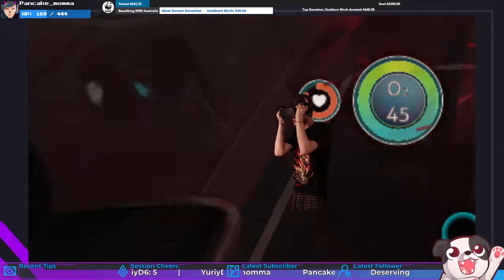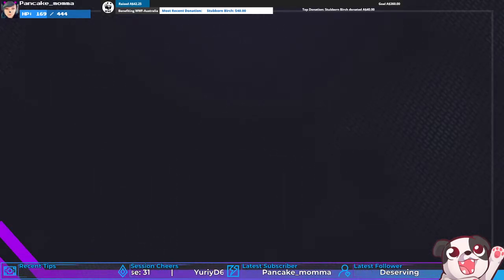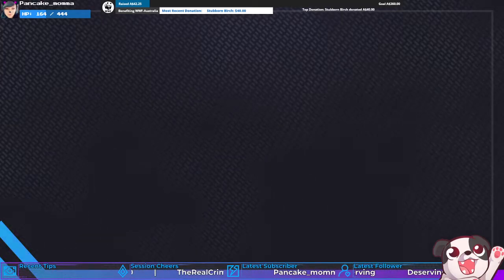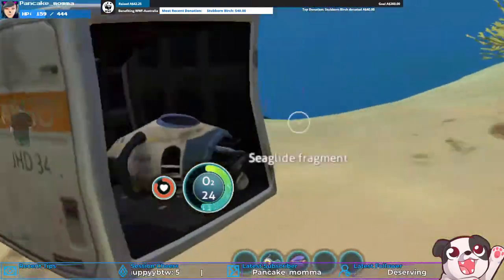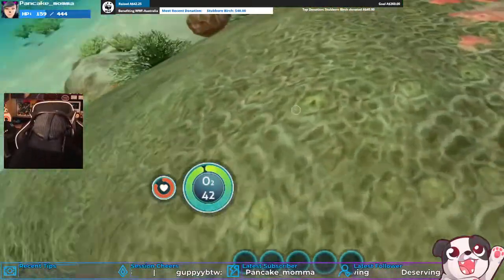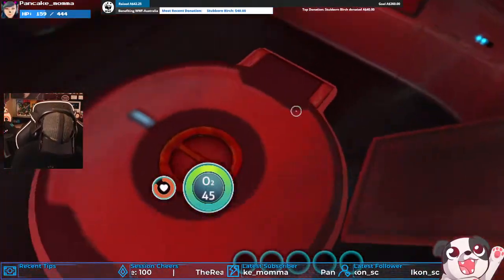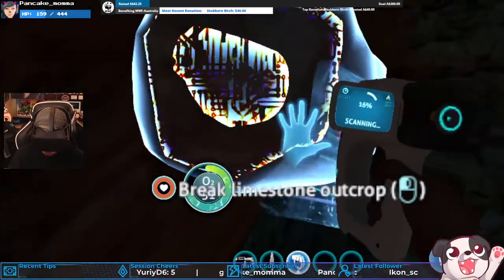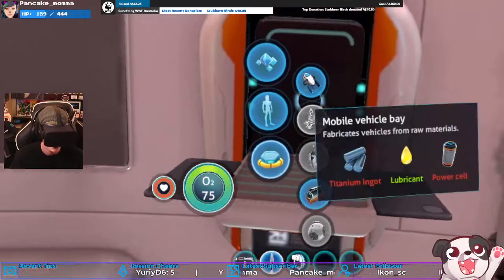VR SUBNAUTICA! | Subnautica VR #1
It _can't_ be much worse than normal mode... Can it?...

Tech difficulties (although with some funnies and dives) through 1:10:00. Actual full gameplay starts after that!

Amazon Wishlist